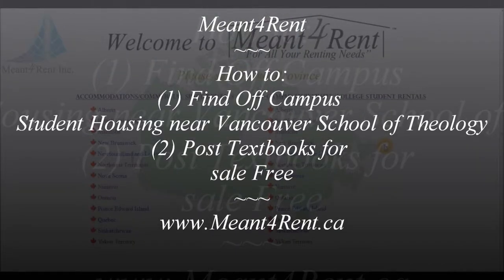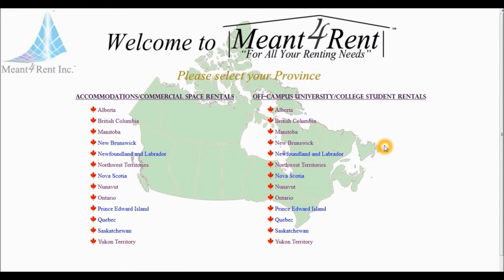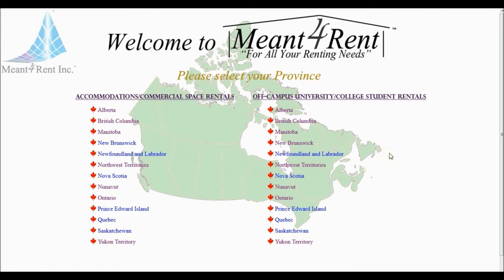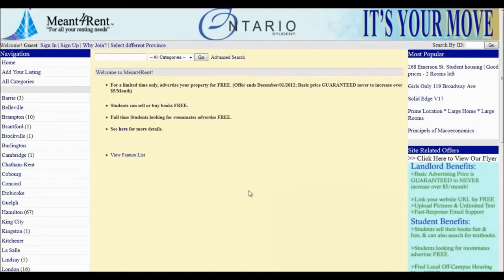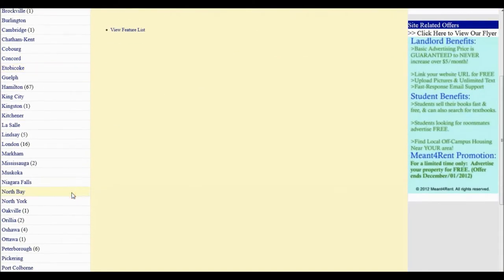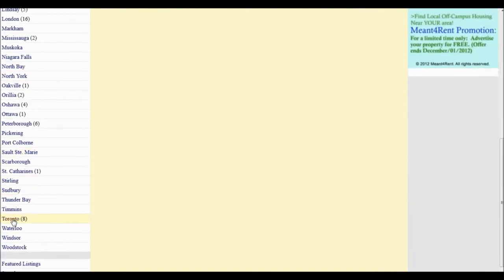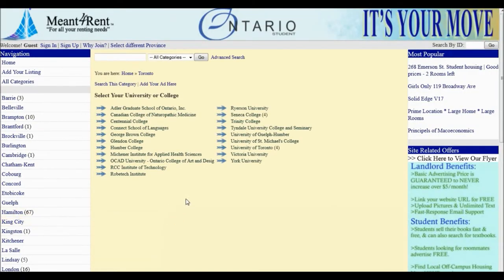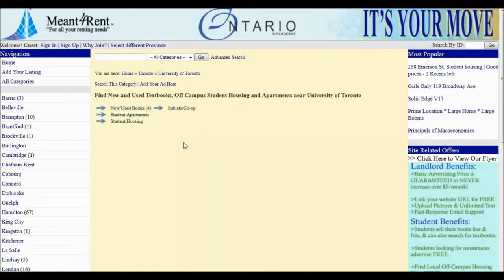Vancouver School of Theology Off Campus Student Housing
Find and Rent Affordable Off Campus Student Housing, Apartments and Rooms for rent, Buy or Sell, New or Used Textbooks near Vancouver School of Theology in Vancouver, British Columbia